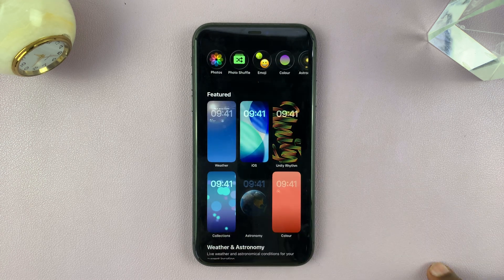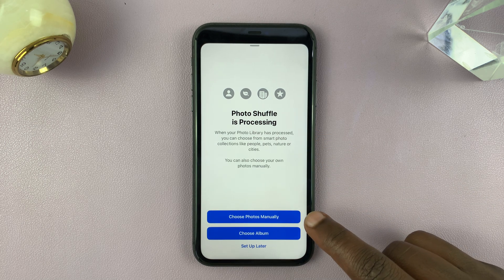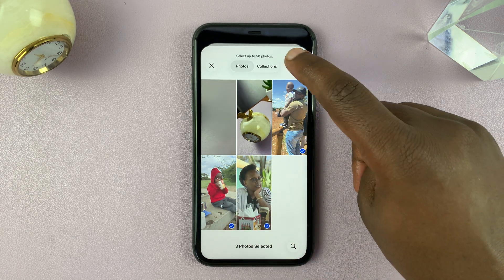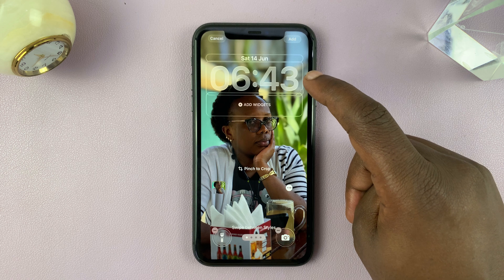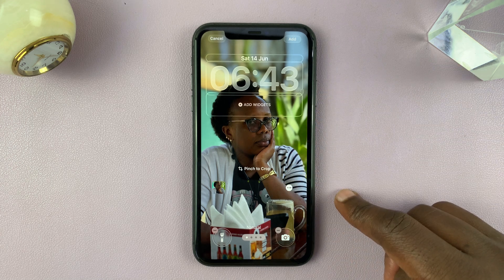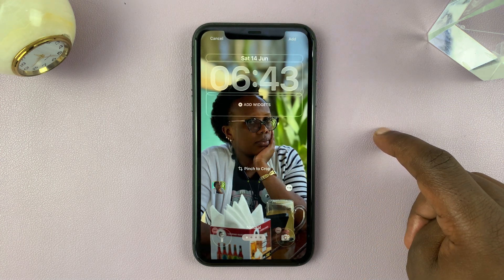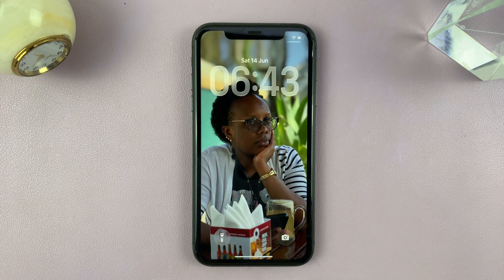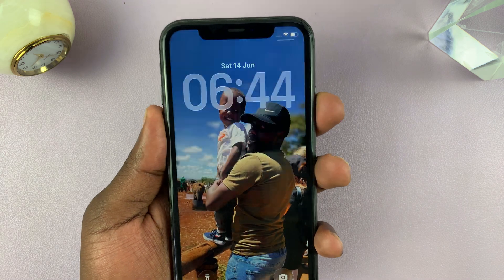iOS 26: How To Shuffle Wallpapers On iPhone Lock Screen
In this video, we’ll show you step-by-step how to shuffle wallpapers automatically on your iPhone running iOS 26. Set your favorite photos to rotate throughout the day or tap and see something new.

Keep your iPhone Lock Screen looking fresh and fun. Make your iPhone feel brand new every time you unlock it.

iPhone 16 Pro

Apple Watch Series 10 (Black)
Apple Watch Ultra 2 (Black)

How To Shuffle Wallpapers On iPhone Lock Screen In iOS 26:

Step 1: Go to the Lock Screen, wake your iPhone and long-press anywhere on the Lock Screen (Face ID or passcode unlock may be required).

Step 2: Swipe left until you get to the “+” (Add New) and tap on it. From the wallpaper options, choose “Photo Shuffle”.

Step 3: You’ll be prompted to select either "Choose Photos Manually" or "Choose Album". Select the option you prefer, choose appropriately and tap on the check mark in the top-right corner to save them.

If you chose manual selection, browse your photo library and tap to select photos. You can select up to 50 photos.

Step 4: Tap on the three horizontal dots to enable and disable the Depth Effect and Extend Wallpaper.

Here, you can also pick the "Shuffle Frequency". You can set when the wallpaper changes Daily, Hourly, On Tap or On Lock.

Step 5: After selecting your shuffled wallpapers, you can also add Lock Screen widgets, change the clock font, customize lock screen shortcuts or adjust color filters.

Step 6: Tap “Add” in the top right corner when done. You'll be presented with two options:

Set as Wallpaper Pair: Allows you to set the shuffle wallpapers for both the home screen and lock screen.

Customise Home Screen: Gives you the ability to select a different Home Screen wallpaper.

Make your choice (Set as Wallpaper Pair is recommended). Then, tap on the lock screen page to exit edit mode.

Your new Lock Screen with shuffled wallpapers will now be active, as per the Shuffle Frequency you chose.

Cell Phone Tripod Adapter